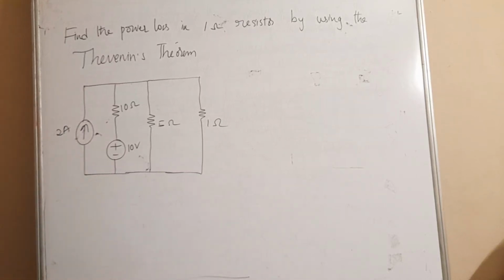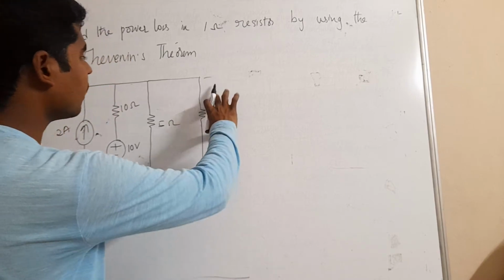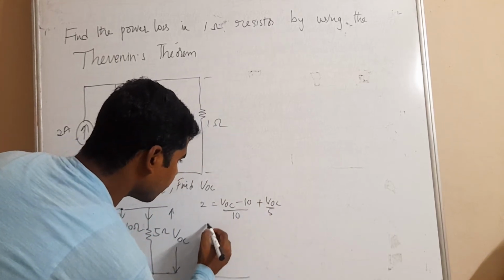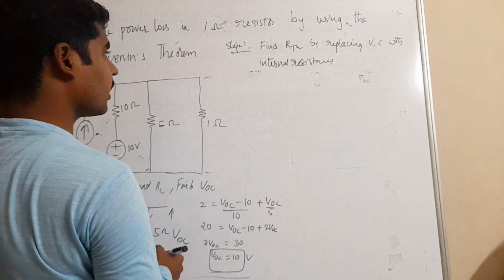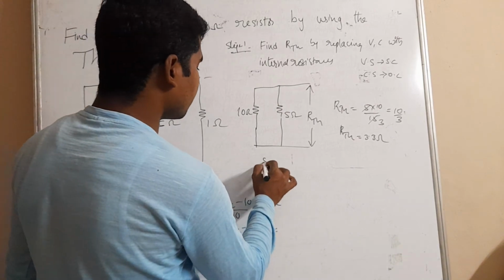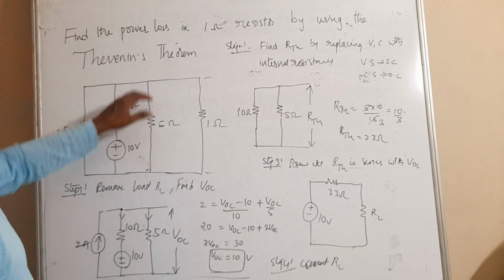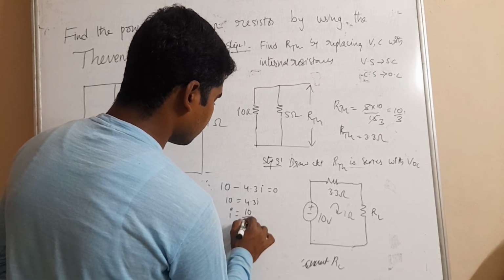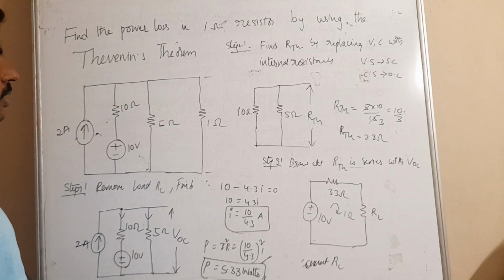NETWORK ANALYSIS || THEVENINS THEOREM PROBLEM